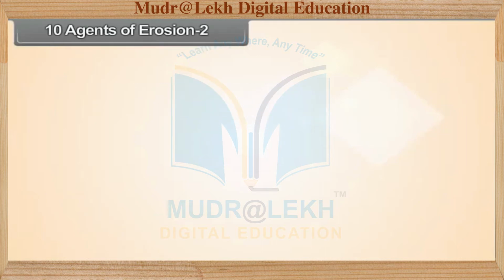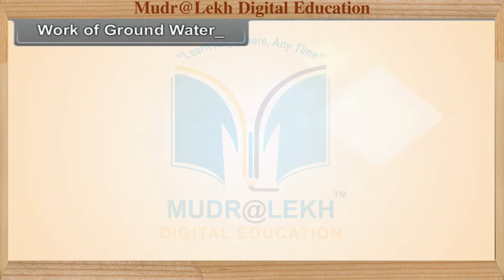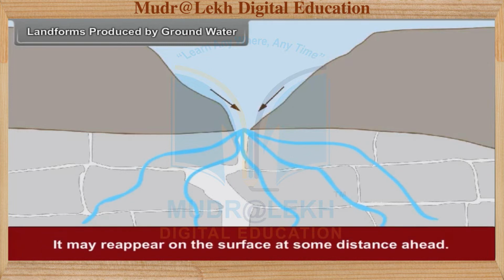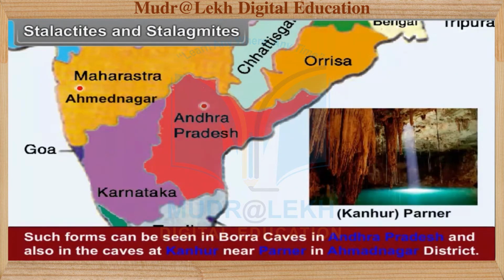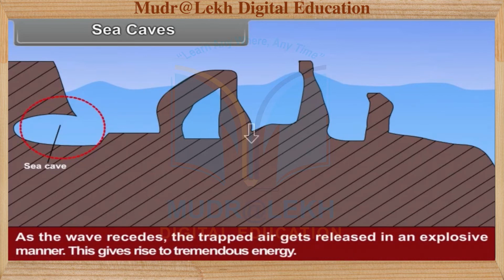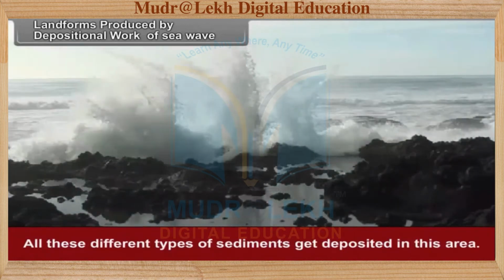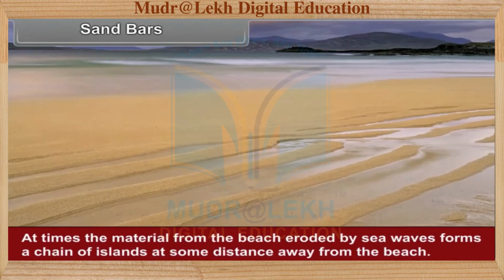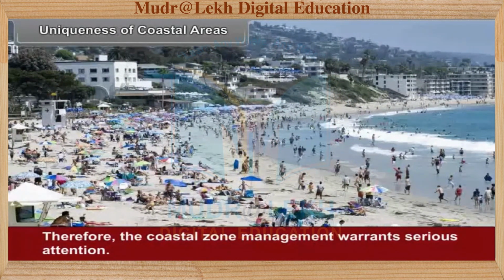Class 8 Social Science Agents of Erosion Part 2 | Std 8 Sst Agents of Erosion Part 2 | NCERT | CBSE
(1)
(2)

Content this video:
1. Class 8 Social Science Agents of Erosion Part 2
2.  Std 8 Sst Agents of Erosion Part 2 | NCERT | CBSE

1. અનુભવી નિષ્ણાંત શિક્ષક દ્વારા તૈયાર કરેલ.
2. એકદમ સરળ ભાષામાં સમજુતી.
3. અનીમેશન સાથે રજૂઆત..
4. ટોપિકને અનુરૂપ વિડીઓ ક્લીપના ઉદાહરણો.

Follow us in  Play store :
09-10 Madhyamik Guru App